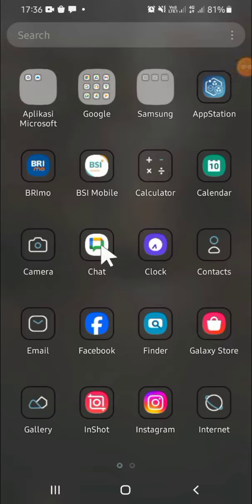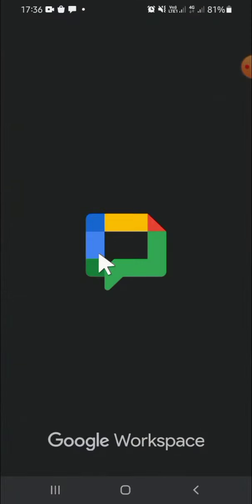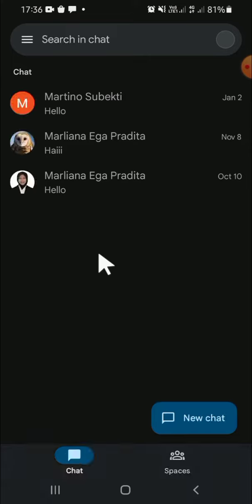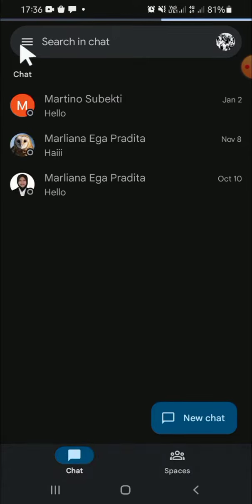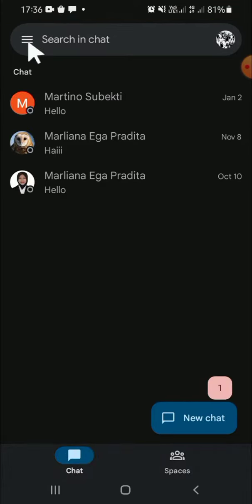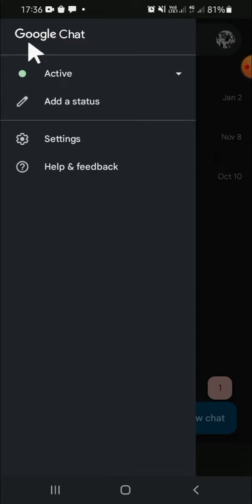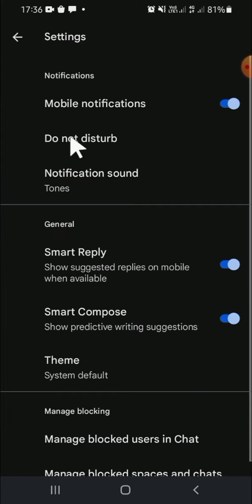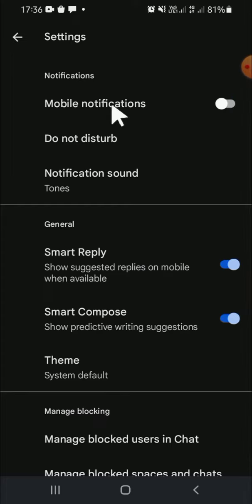~ Are Duplicate Chat Notifications Annoying You? Here's the Fix!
Are you tired of receiving duplicate chat notifications on Google Chat? In this video, we've got the ultimate fix for you! Learn how to put an end to those pesky duplicates and streamline your Google Chat experience.

Duplicate chat notifications can be incredibly frustrating, constantly interrupting your workflow and cluttering your device with unnecessary alerts. But fear not! With our step-by-step guide, you'll be able to eliminate these annoyances in no time.

To stop duplicate chat notifications, you'll need to make a few simple adjustments to your Google Chat settings. We'll walk you through the process, showing you exactly which buttons to press and options to select. By the end of this video, you'll wonder how you ever managed without this solution!

Not only will you learn how to stop duplicate chat notifications, but you'll also gain a deeper understanding of how to customize your Google Chat settings to suit your preferences. Say goodbye to distractions and hello to a more streamlined communication experience.

Join us as we delve into the world of Google Chat notifications and discover the power of customization. Don't let duplicates derail your productivity any longer – take control of your notifications today!